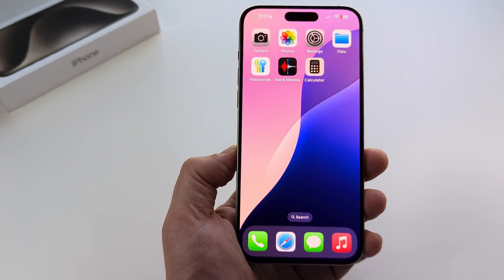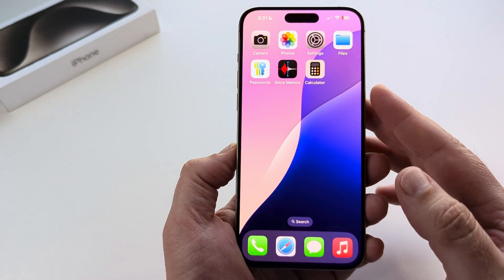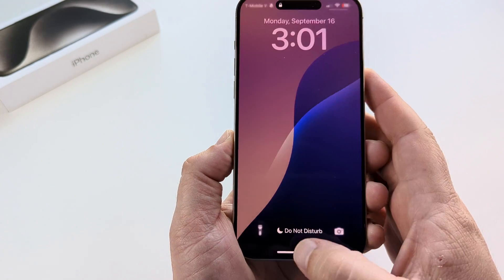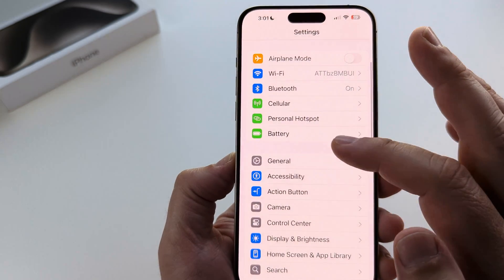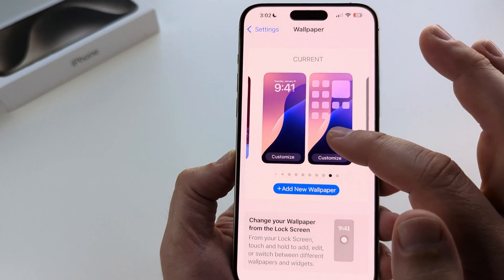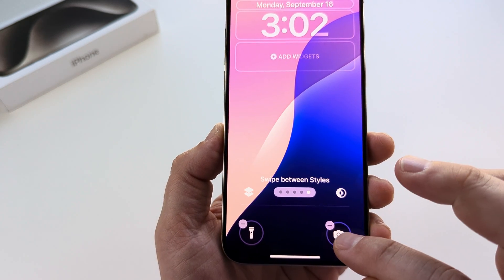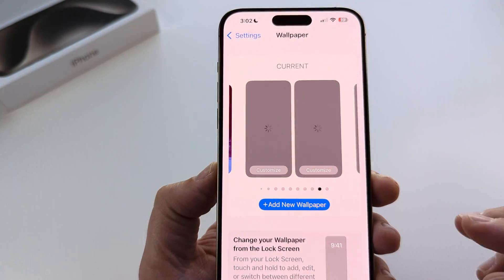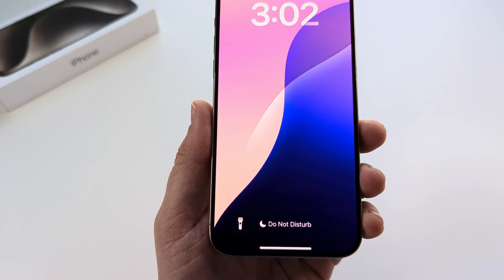How To Remove Camera App From iPhone Lock Screen (iOS 18)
Easily remove the camera app from iPhone lock screen on iOS 18 or later by following the simple steps in this tutorial.